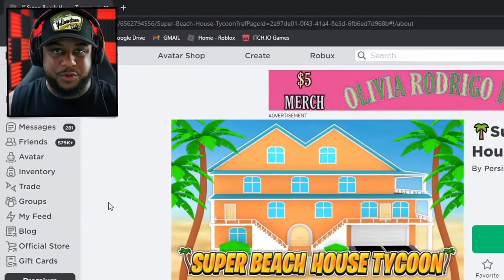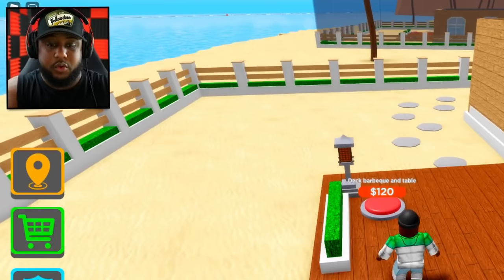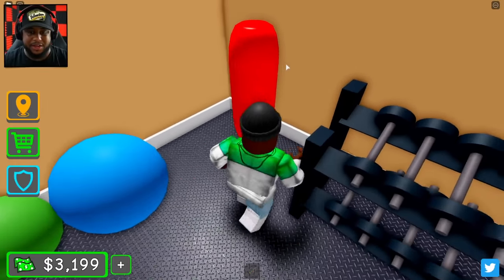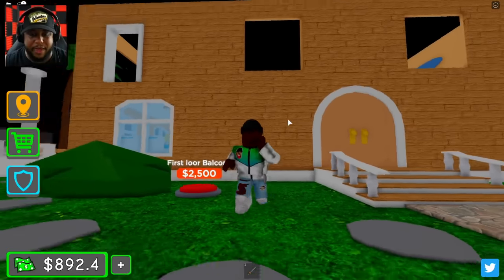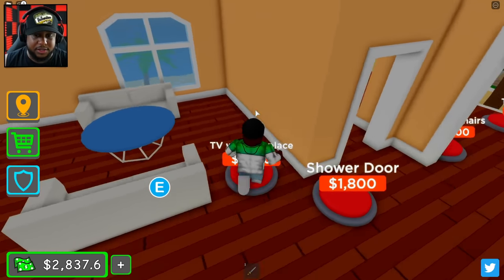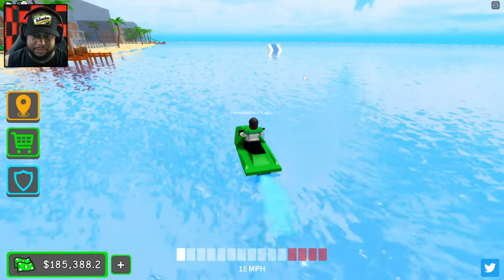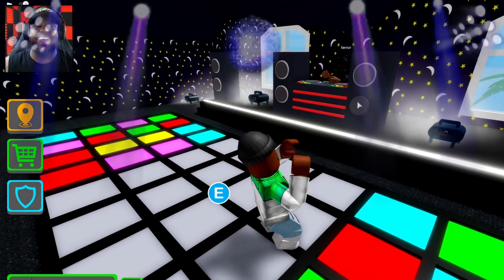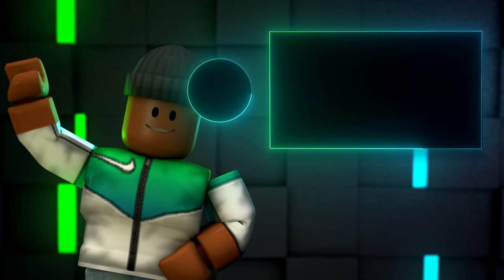Roblox Super Beach House Tycoon...